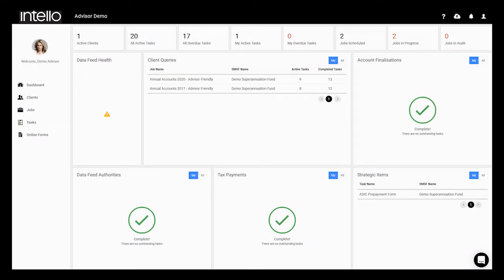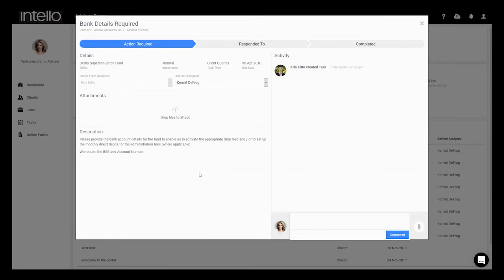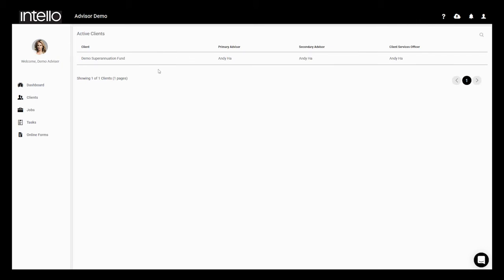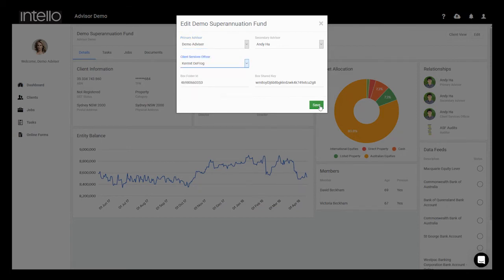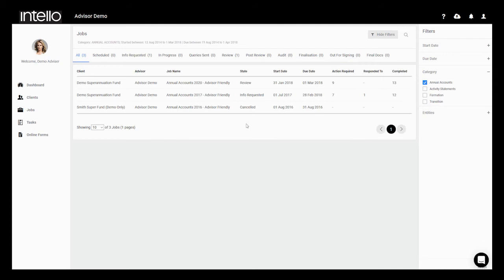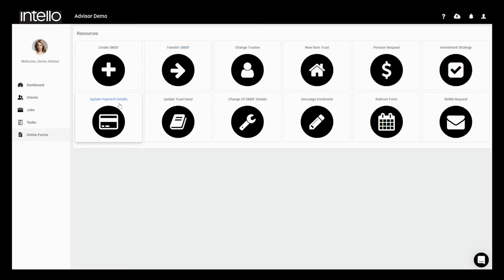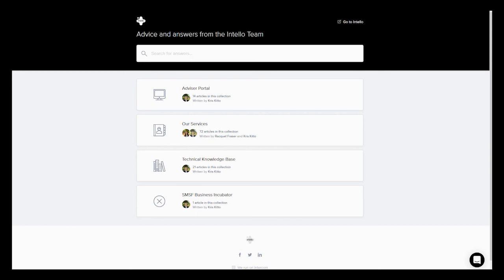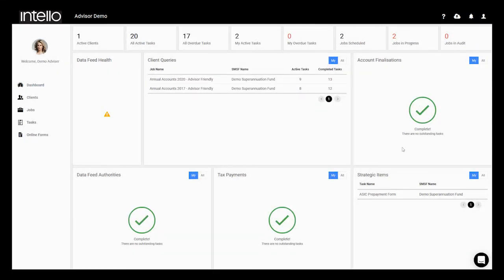Adviser Portal Demonstration | SMSF Offering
Dashboard Overview - 0:19
This covers client queries, account finalisations, data feed health and authorities, tax payments, and strategic items. The tasks are organised by client and job and include the active and completed tasks.

Job Overview - 2:04
This includes the linked tasks, and Intello team assigned to the job, as well as the advisor team from your business.

Task Functionality - 2:24
Includes the status of the task in a number of different stages i.e., Action Required, Responded To and Completed. You are able to reassign the adviser, drag and drop or upload attachments, and make a comment on the task. When the Intello team comment back to you on a task, you will receive an e-mail from us so you never miss a notification.

My Tasks vs. All Tasks - 3:54
This function allows you to toggle between my tasks and all tasks to see tasks that are either allocated to you, or the tasks assigned to everyone on your team. It's completely transparent and you are able to see the status of a job and a team member's progress at any time.

Tasks Summary - 4:18
You can easily see all of the active tasks that require some response from your team across your entire client base. You can differentiate these between the tasks that have been allocated to you personally. You can also view the jobs scheduled, as well as jobs in progress.

Client Dashboard - 4:44
Under the details tab, you can view all of the necessary relevant client information, as well as entity structure and balance, asset allocation, data feed information, and member details.

Tasks - 5:33
Under the Tasks tab, you can view toggle between all of the active and completed tasks assigned to that client. You will always have a full history of all of the tasks and any responses from your, and our team.

Jobs - 5:52
You can also check in on the open and closed Jobs, and the state they are in. You can confirm here any tasks that require action, as well as any tasks that have been responded to.

Documents - 6:13
Our document management system allows you to see everything we can see, for that client. It's completely transparent.

Allocating Default Team Members - 6:32
You are able to assign the default team members from your business to be automatically be placed on jobs as primary adviser, secondary adviser and client services officer.

Client View - 7:43
With the online reporting provided by Class, you can view a lot more details regarding your clients. You are able to access Valuation reports, pension reports, and a full spectrum of reports to be able to provide advice to your clients.

Active Client List - 8:17
If you have more than 15 clients, you are able to use our handy in-built search function to locate clients quicker and easier.

Overall Jobs - 8:35
You can use the search function to search through all active jobs too. If you want to view a specific job in a particular progress, you can use the top tab to toggle between scheduled, queries sent, review, audit, and more. You can also use the filters on the right-hand side to filter down what jobs you would like to see.

Overall Tasks - 9:48
By default, this will show you all active tasks assigned to you across your business, and any clients that are assigned to you. However, when you use the filter function on the right-hand side, this provides you the ability to filter by 'all active tasks' across your wider team.
You can also download all tasks as a .csv file if you would like to breakdown that data further.

Online Forms Resources - 10:40
A key feature we offer is our online forms. Anything that you need done for your client can be triggered via our Online Forms section. Whether it's creating, altering or transferring an SMSF, updating trust deeds, utilising Docusign or requesting an investment strategy, we offer all of this and more. All of the information is collected centrally which enables the Intello Team to be able to help you and your clients as quickly and efficiently as possible.

How do I get help? - 13:27
You can use our Help Centre to ask a question or view any other questions that have been asked. Even if you find the answer you're looking for, make sure you type your question in so we know what answers and areas you are most interested in.
You can also use our chat support function to have our team contact you back within a few minutes during business hours.

Express Upload - 15:10
If you have received a document that you know the Intello Team may need at some point down the track, you are able to
We receive a notification on our side, so when we are managing your client details it's one less thing we will require from you.

Notifications - 16:09
When you receive a notification, you will see a small red dot appear by the bell icon on the top right-hand section of the portal.

Changing your password - 16:22
On the top right-hand side, you are able to make changes to your profile and update your password.